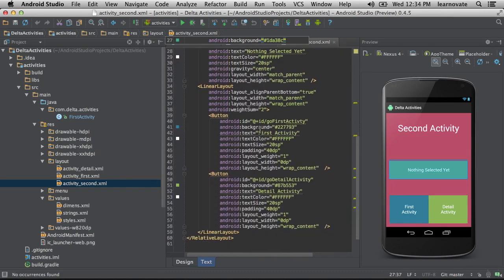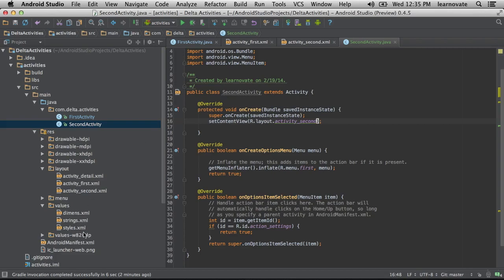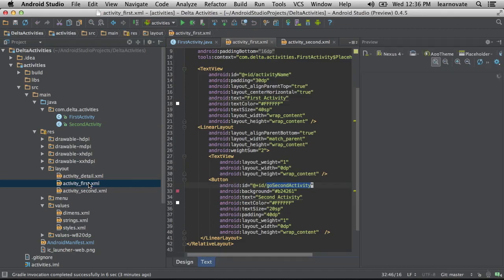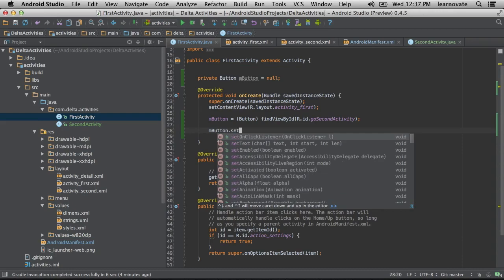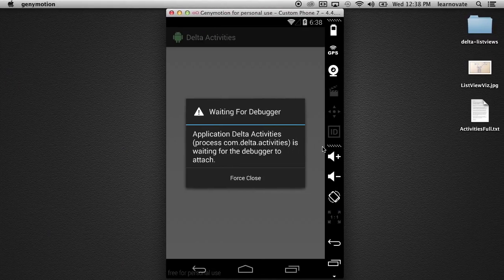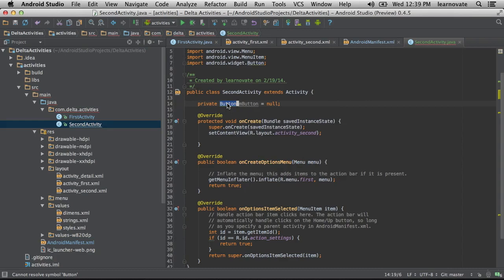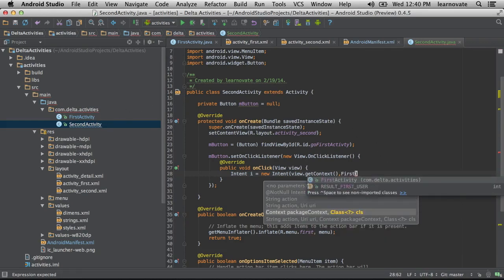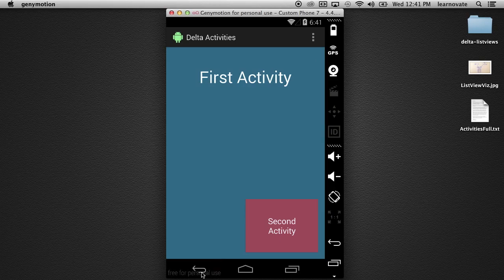Easy way to become an Android Engineer from Scratch (5 CODE ALONG Switching Activities)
Make your possess proficient quality Android apps
Deploy to the Google Play store Interview for a work anyplace within the world